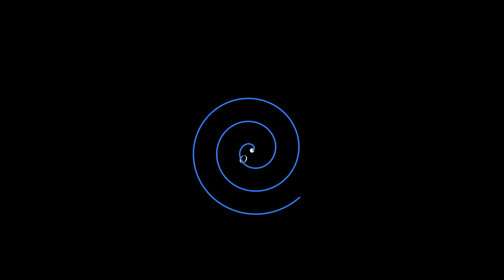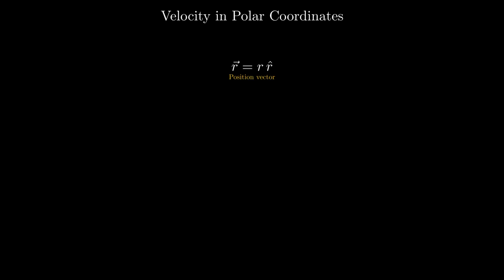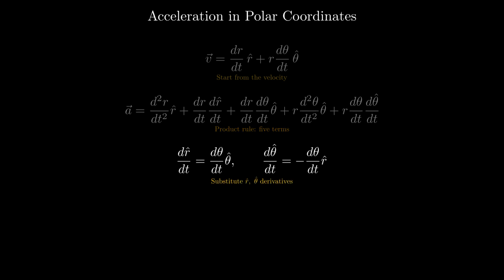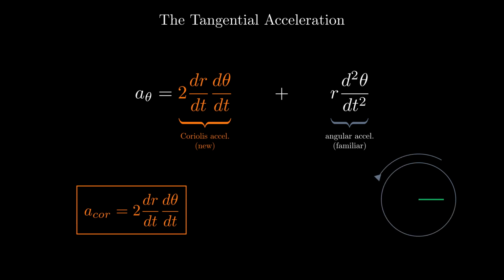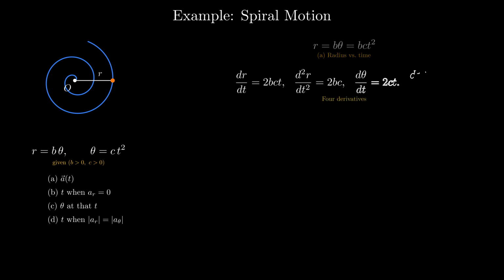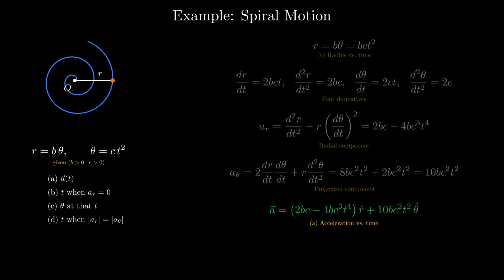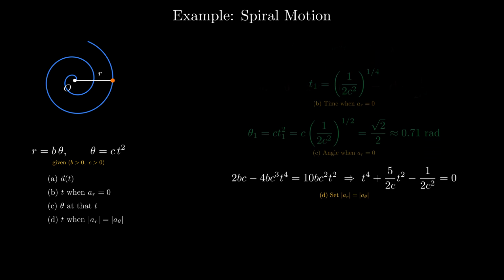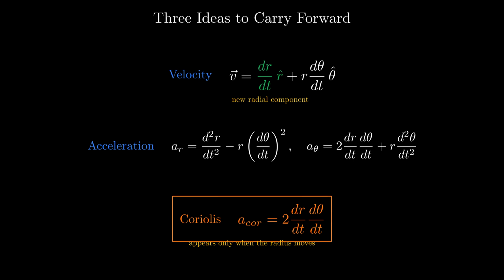Classical Mechanics | 5.7: Variable Radius: Radial Velocity and the Coriolis Term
In pure circular motion the radius is fixed and the velocity is purely tangential. Let the radius change and new terms appear: a radial velocity, an extra inward acceleration, and the famous Coriolis term in the tangential direction. This video derives them all by differentiating the position vector of a spiraling particle.

Key concepts covered:
- Position, velocity, and acceleration when the radius varies in time
- The radial velocity component from a changing radius
- The product rule applied to a spiraling motion
- The Coriolis term in the tangential acceleration
- A worked example of a particle spiraling outward